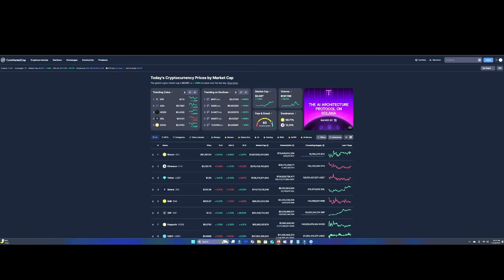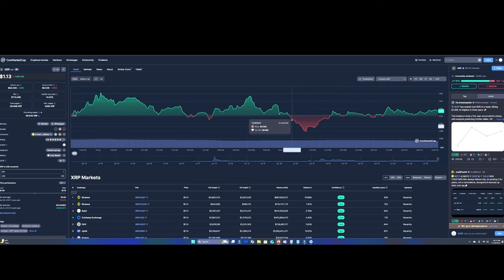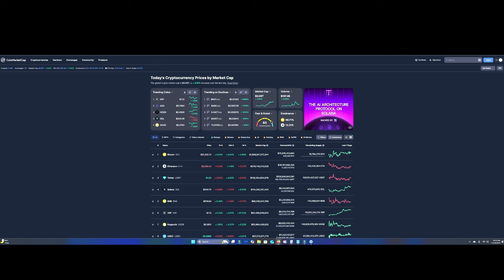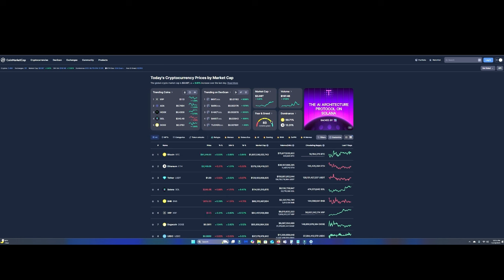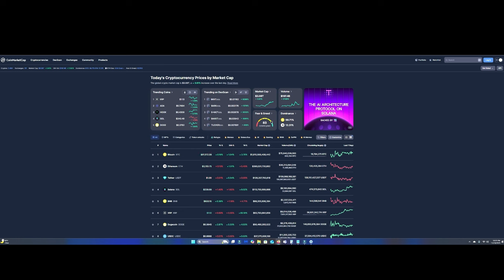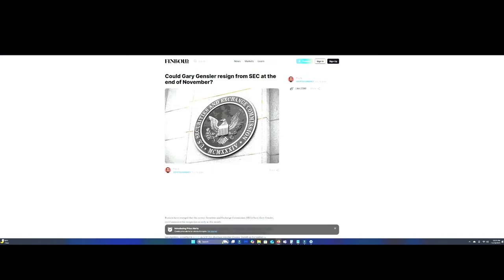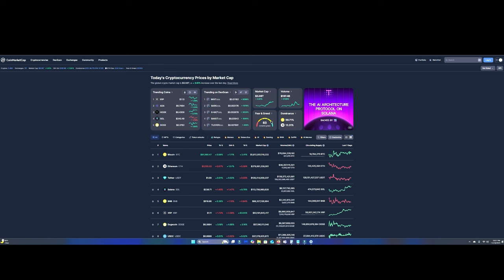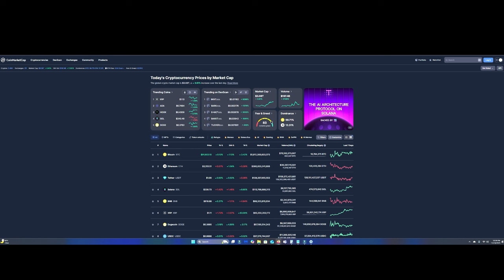It's About To Go Nuclear... Are You Ready!